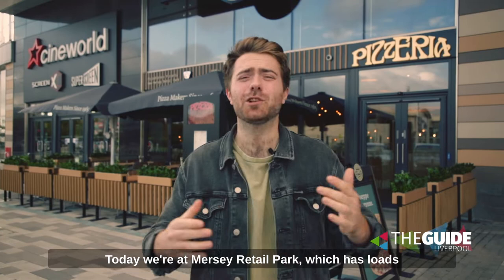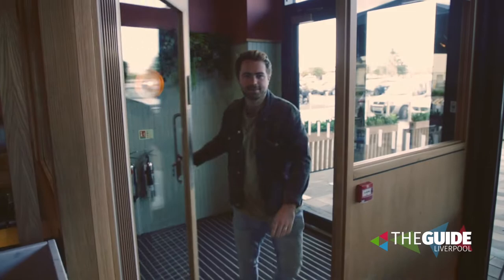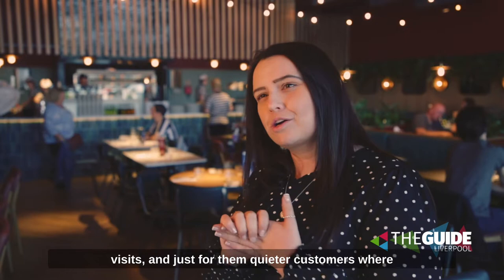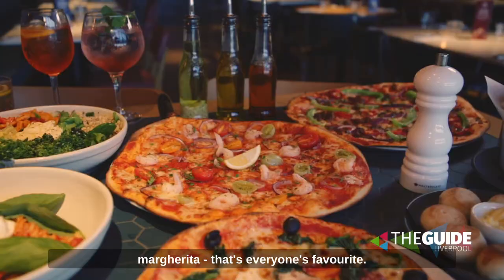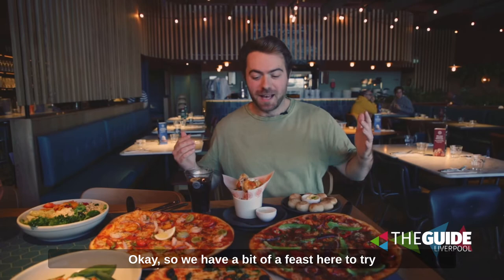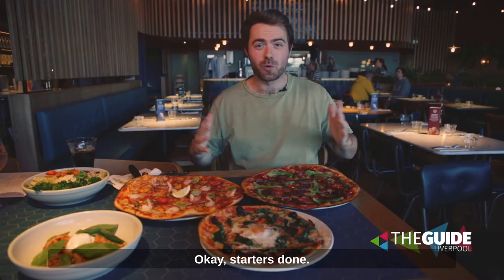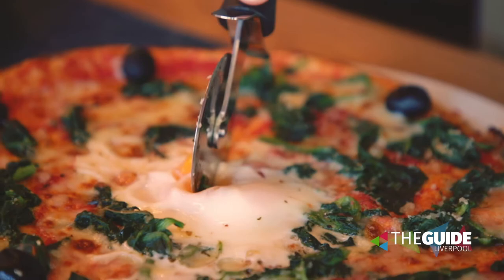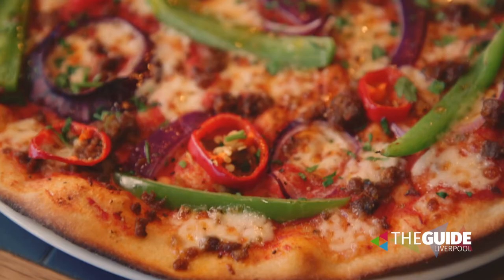Watch as we check out the PizzaExpress in Speke | The Guide Liverpool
Everyone loves pasta and pizza, and the good news is one of our favourites, PizzaExpress, has launched a brand-new venue in the city.

In addition to its waterfront and Liverpool ONE restaurants, PizzaExpress has opened its doors at New Mersey Retail Park in Speke.

And general manager Ashley Orme is delighted to be heading up its team: “Being born and bred in Liverpool, I’m very excited to see the new restaurant open and provide customers with the pizzas they love.